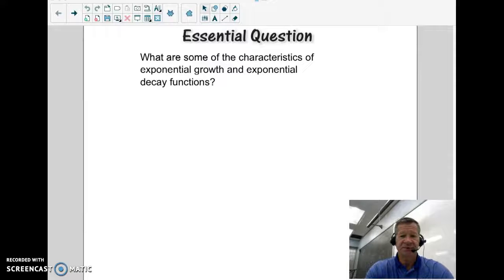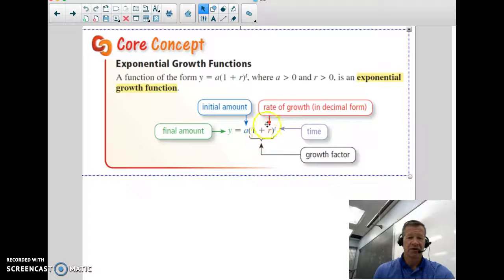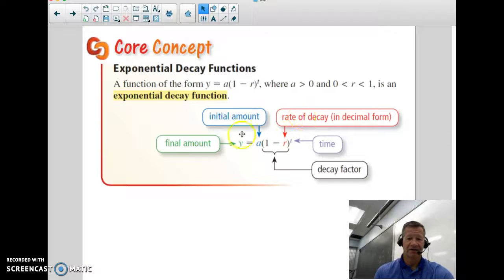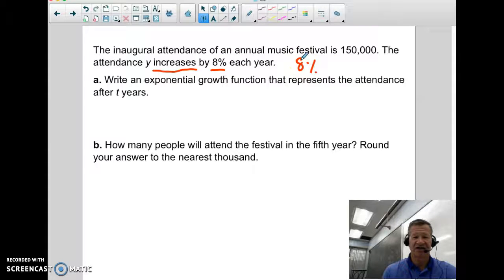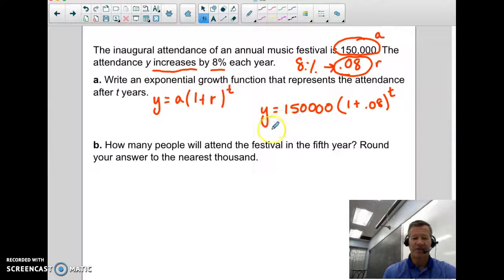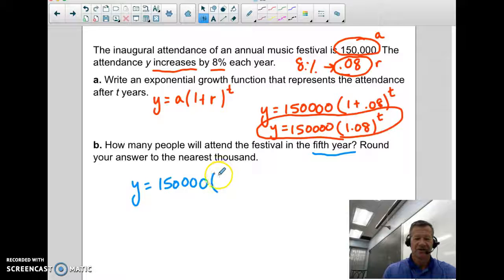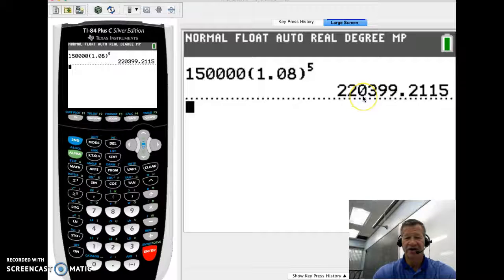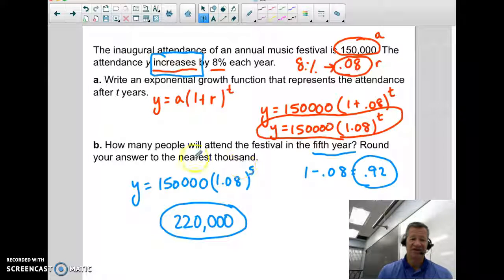6.2 Example 1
Define exponential growth and decay functions. Use exponential growth and decay functions to find future values.